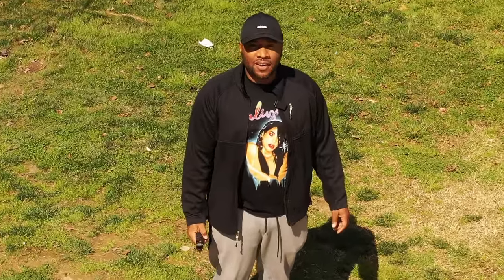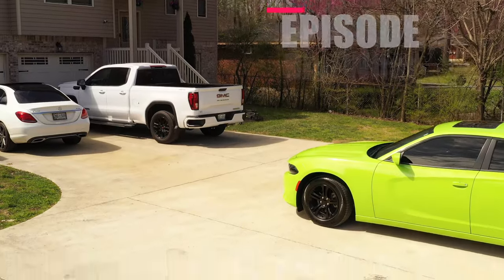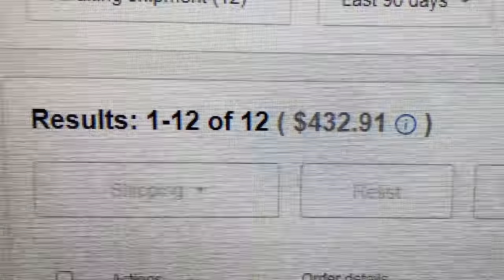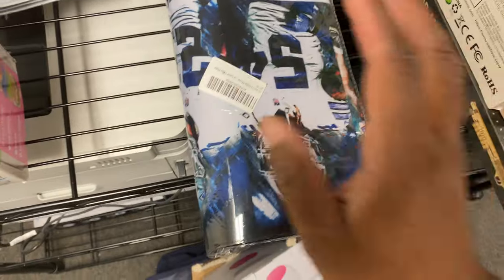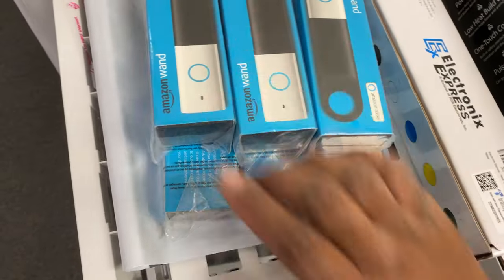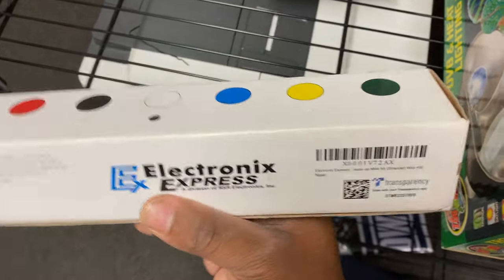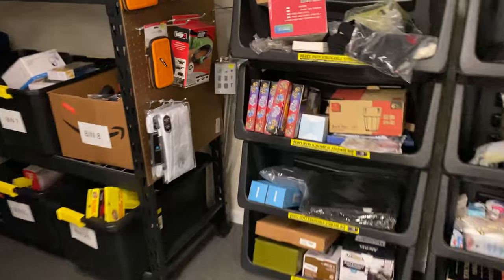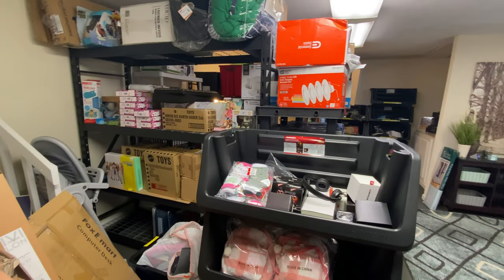Shopping Our Local Bin Store | What Sold On Ebay This Weekend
Today i'm going to be going to the amazon bin store and sharing some thoughts on what to choose at the amazon bins...leaving empty handed is an option lol. Also i'm going to be sharing what recently sold from some of our recent unboxings!

| Shipping Essentials |
1. 600lb Scale
2. Dymo LabelWriter XL Thermal Printer
3. Polybags
4. Tape Measure
5. Shipping Tape
6. Bubble Wrap

| TJ's Book |

6k Camera - Black Magic Pocket Cinema Camera 6k
4k Camera – Sony A6400
4K Full Frame Camera - Sony A7RIII